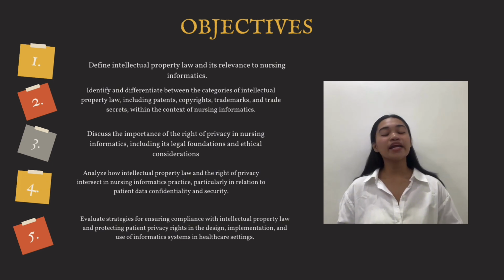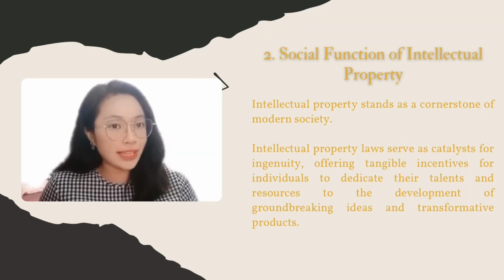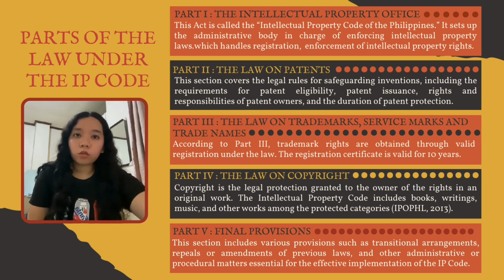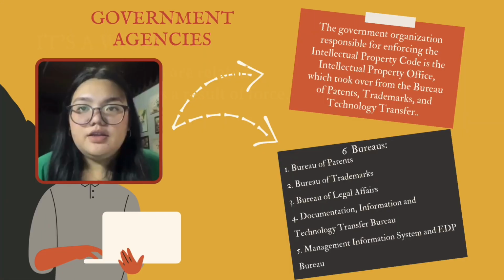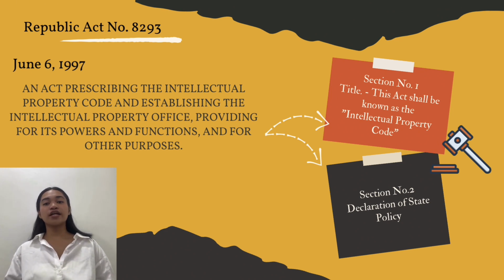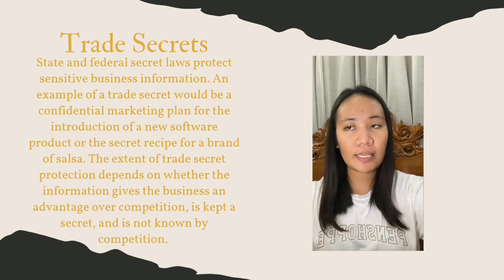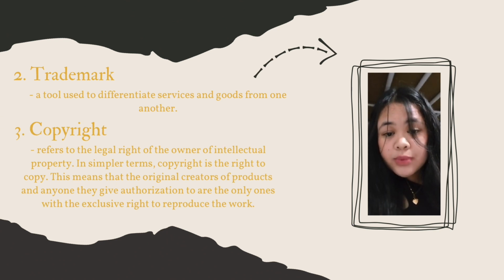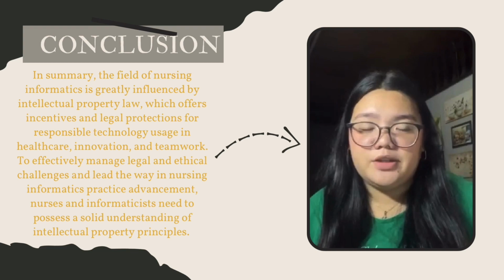Policies, Guidelines, and Laws in Nursing Informatics: Intellectual Property Law